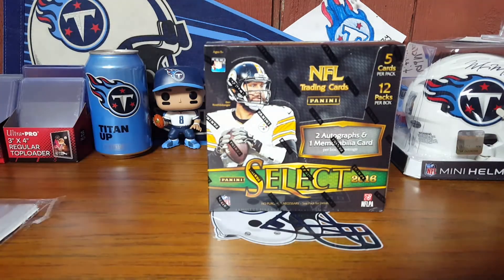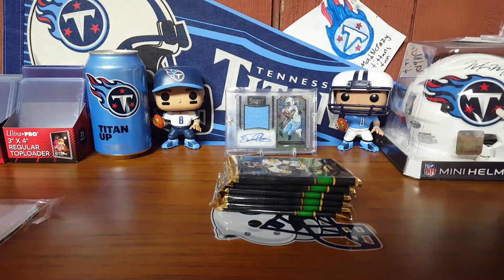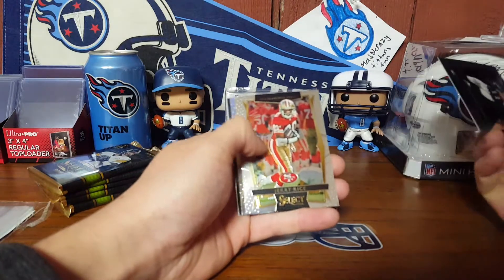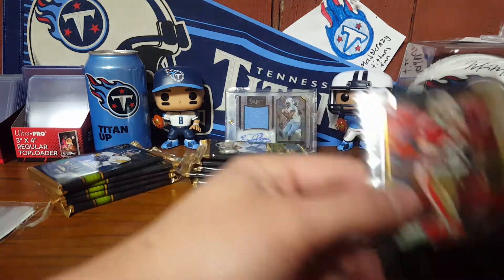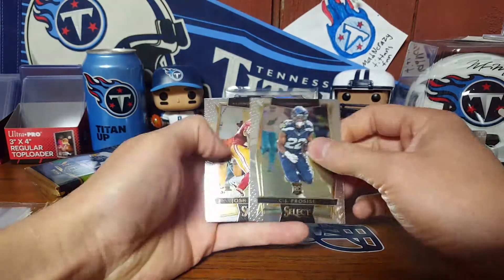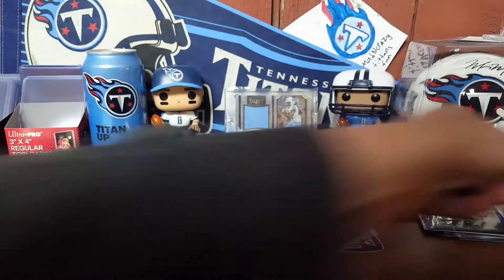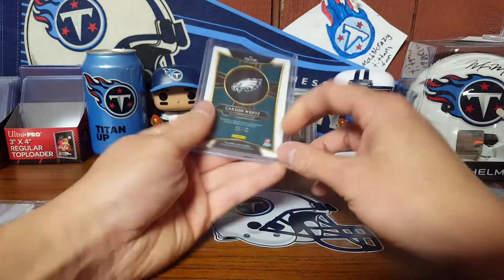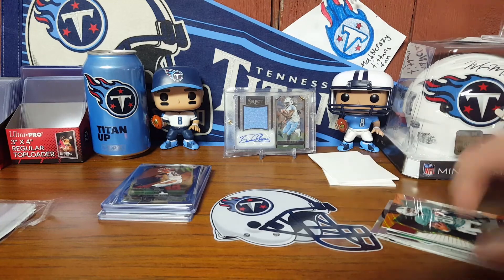2016 Select Football Box! Wentz and Goff 🔥!